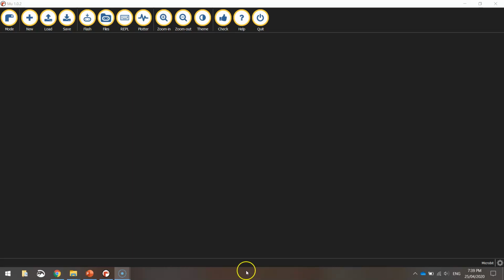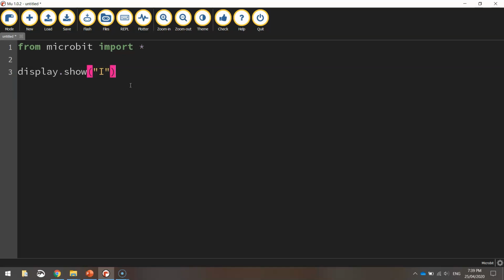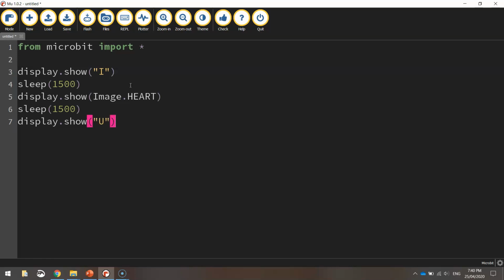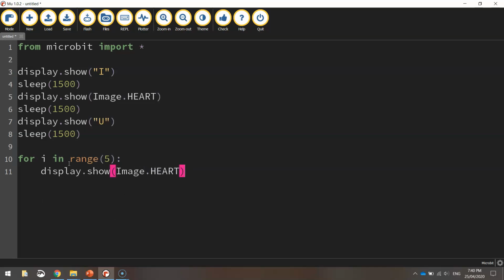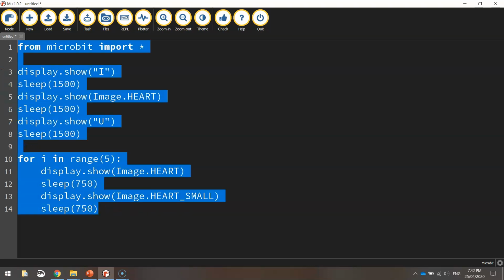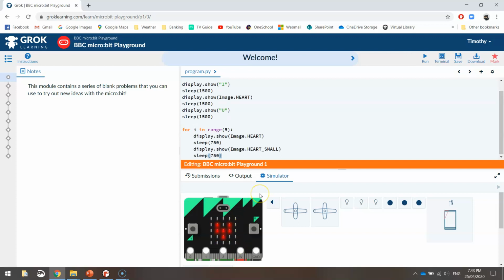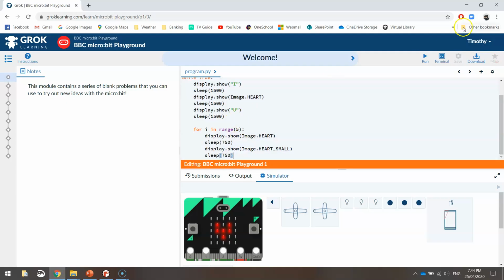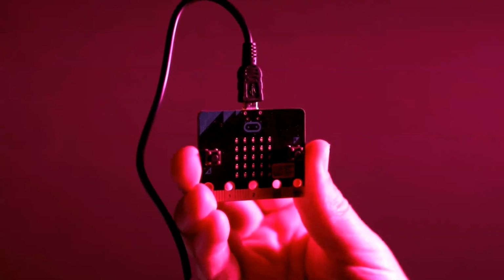Micro:bit - Valentines Day Message Tutorial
Learn how to display a cute Valentine's Day message across your BBC micro:bit.

~ CODE ~

from microbit import *

while True:
  display.show("I")
  sleep(1500)
  display.show(Image.HEART)
  sleep(1500)
  display.show("U")
  sleep(1500)

  for i in range(5):
      display.show(Image.HEART)
      sleep(750)
      display.show(Image.HEART_SMALL)
      sleep(750)